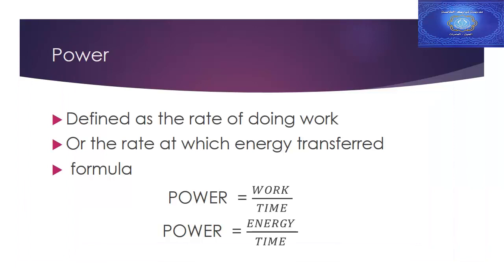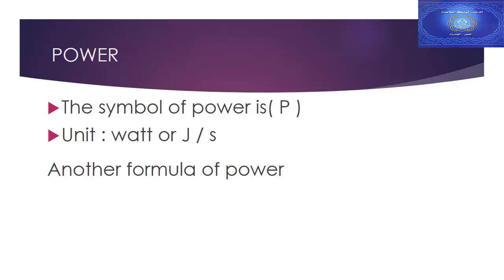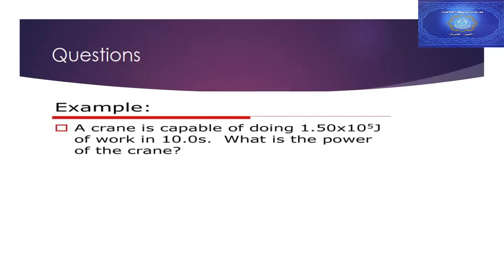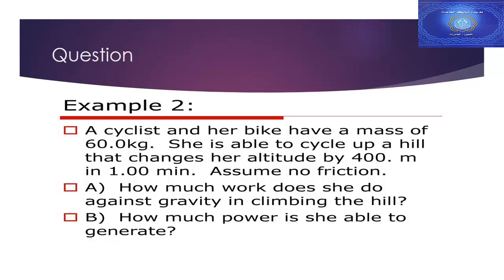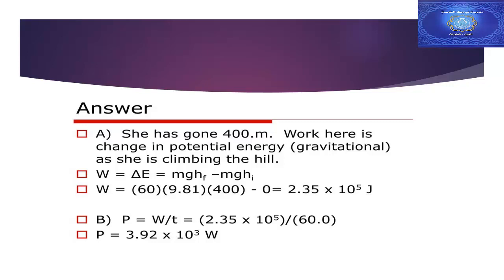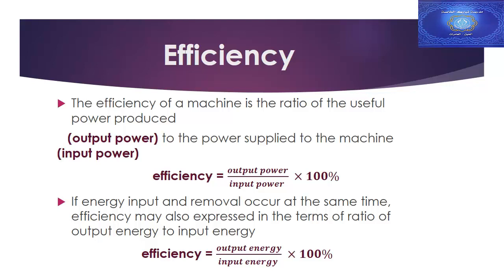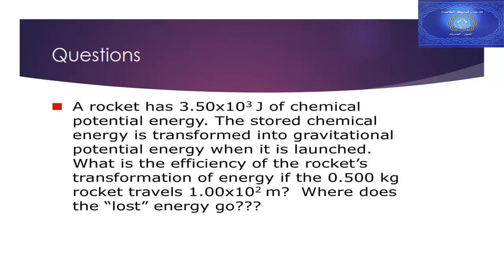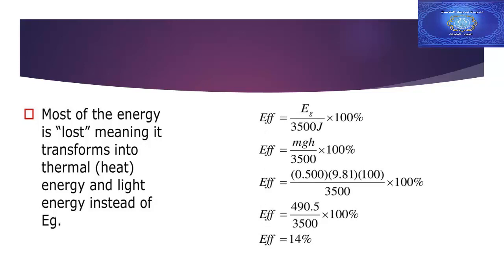Power and efficiency